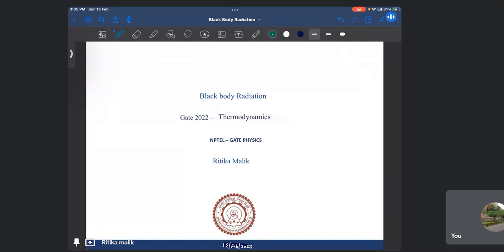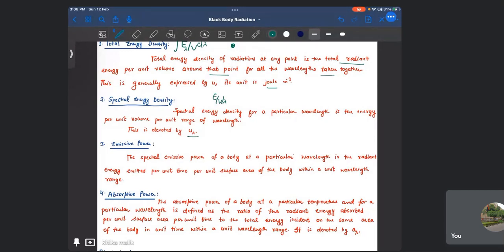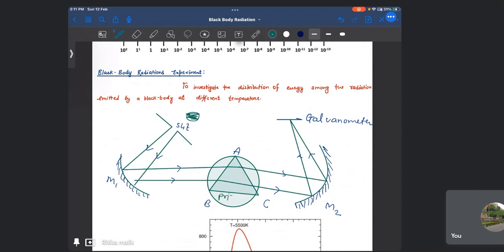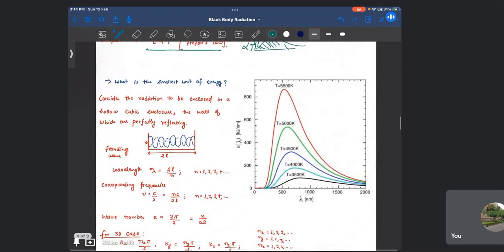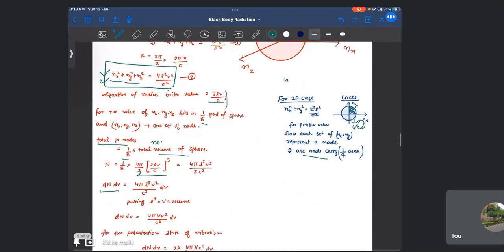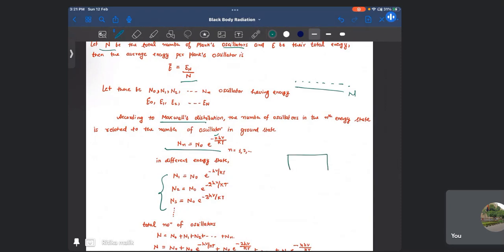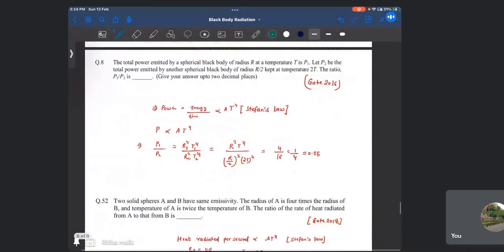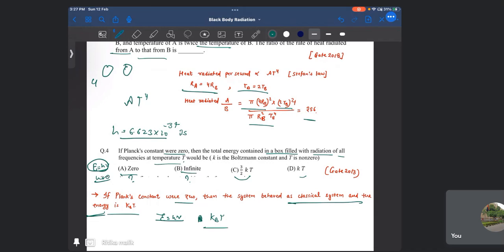GATE Preparation PH412 | Classical Mechanics | Physics